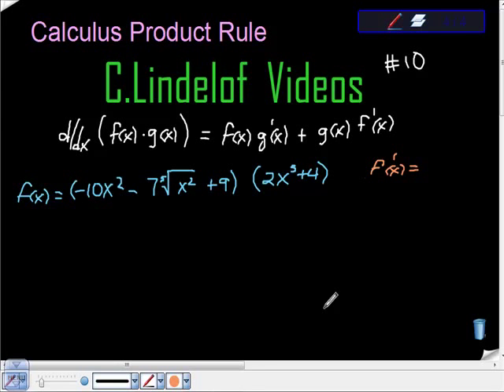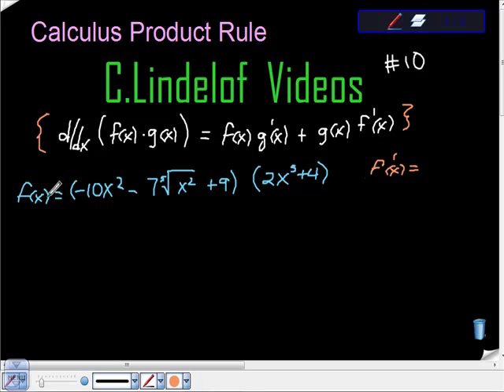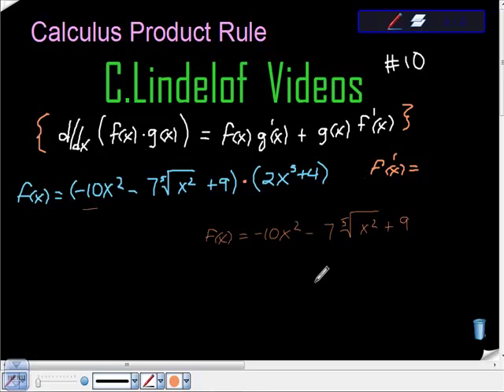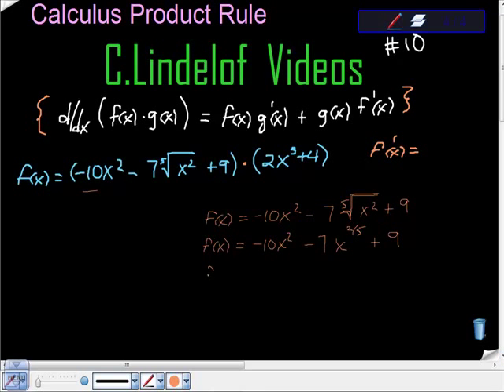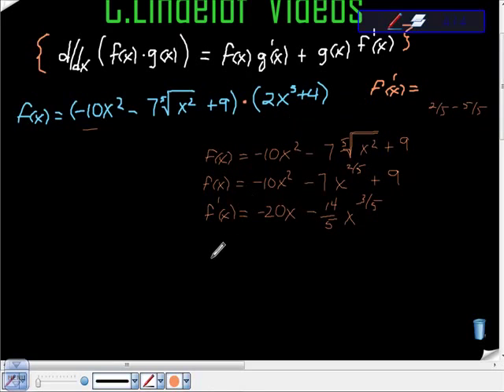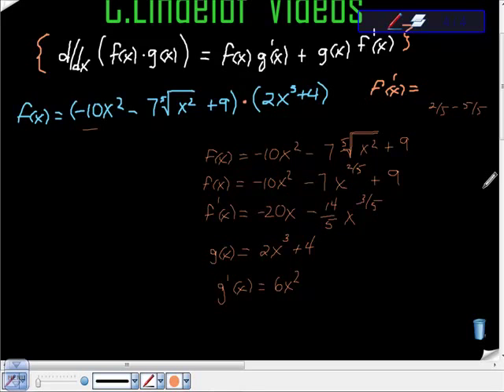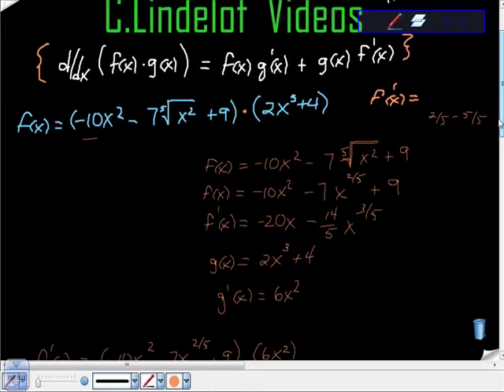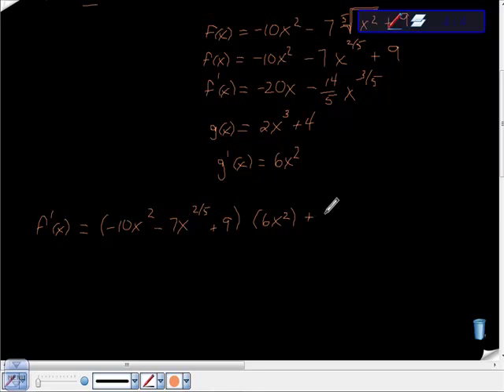Calculus The Product Rule 10